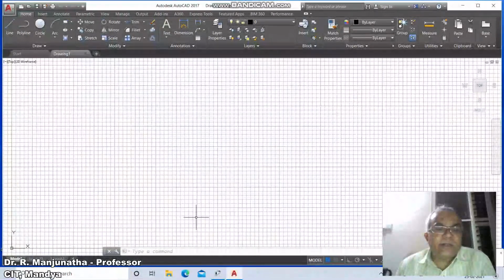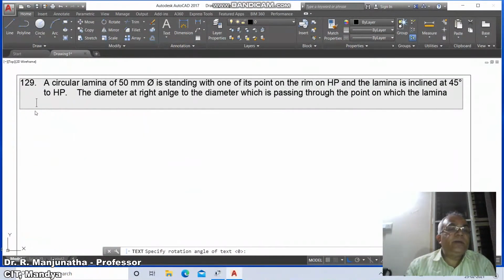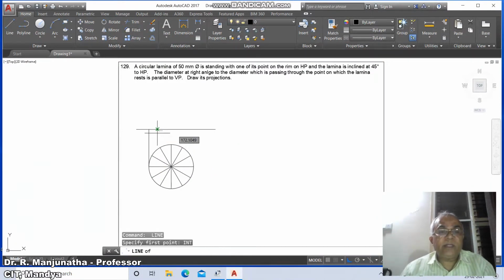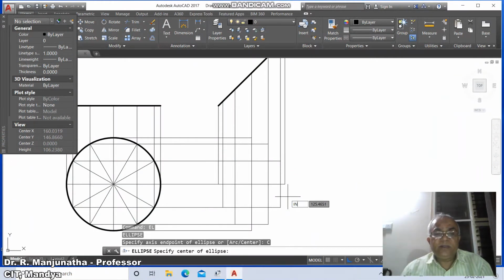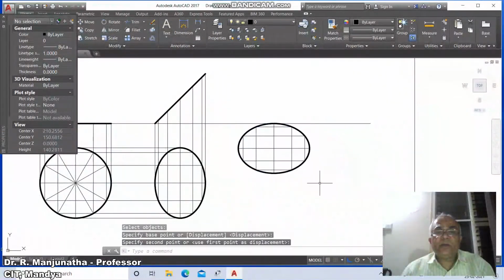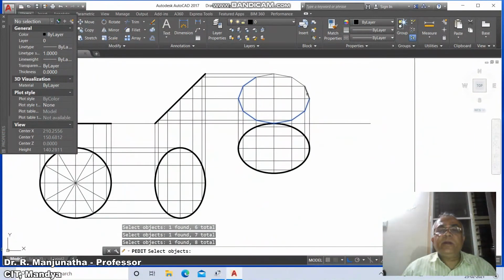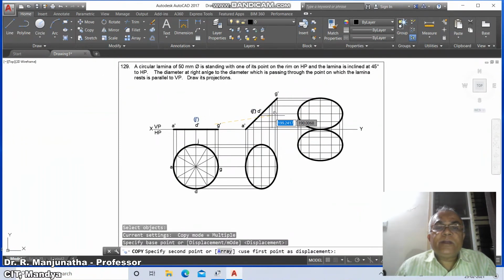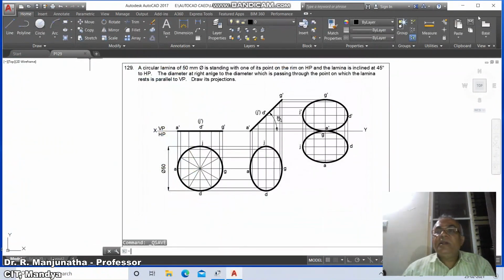129 LAM129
A circular lamina is standing with one of its points on the rim on HP and the lamina is inclined to HP. The diameter at right angle to the diameter which is passing through the point on which the lamina rests is parallel to VP.